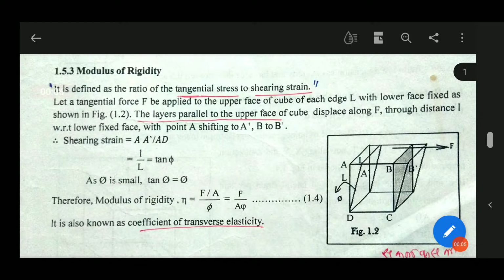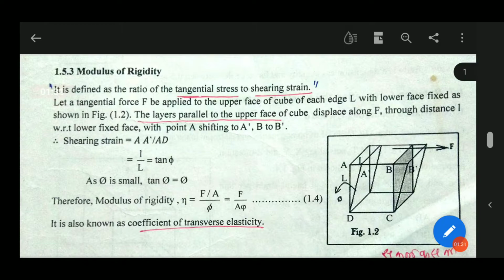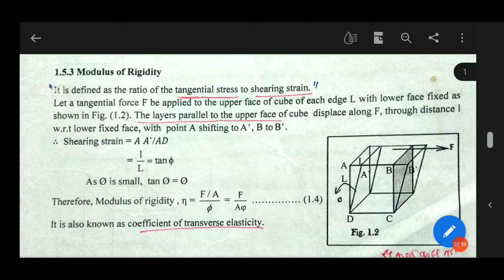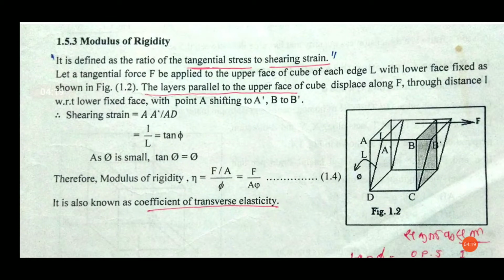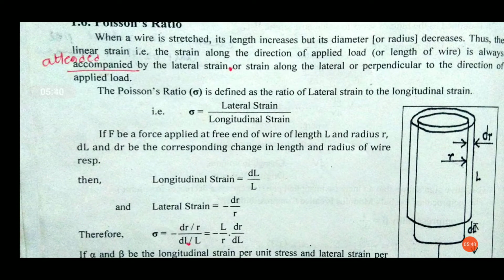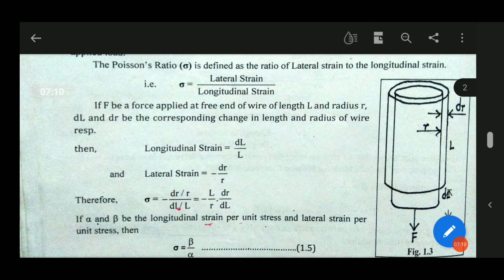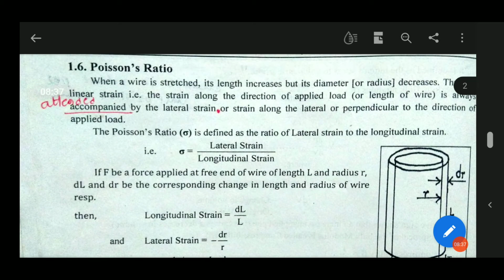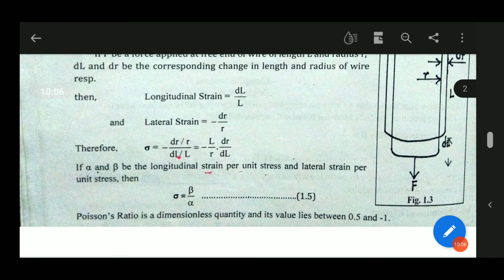Modulus of regidity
BSc Sem I Physics-I